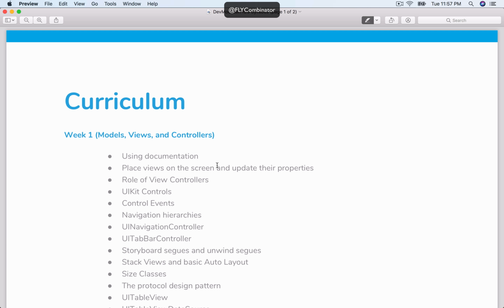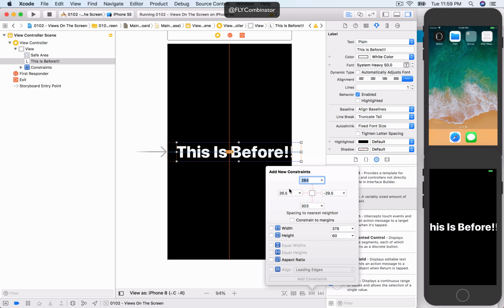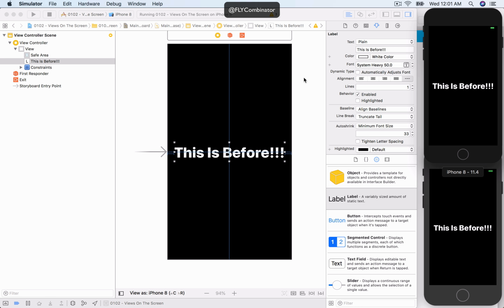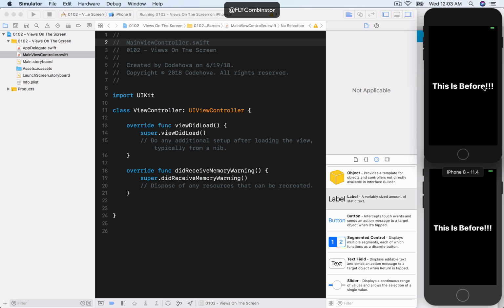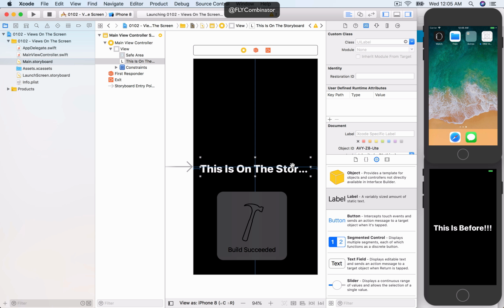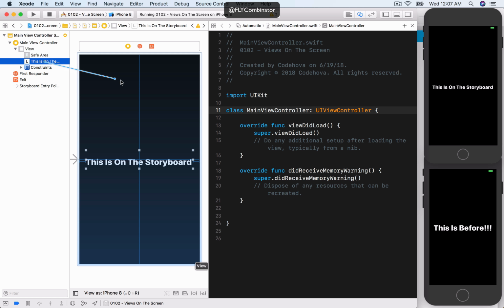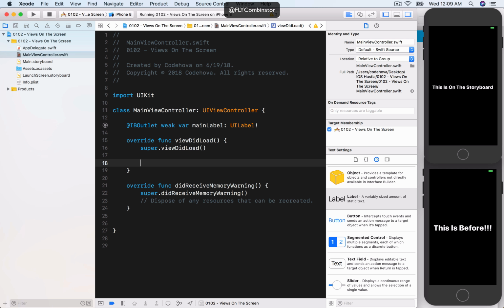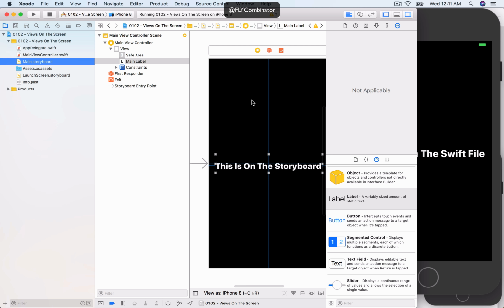Role Of View Controllers - iOS Hustla - Video 4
What are view controllers? How do they correspond with screens we see on storyboards? That's what this video covers.